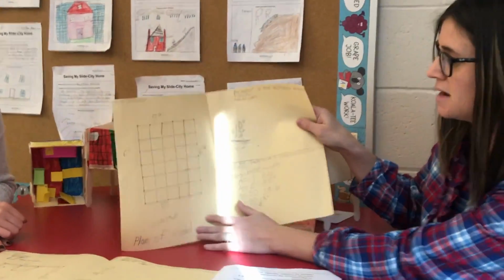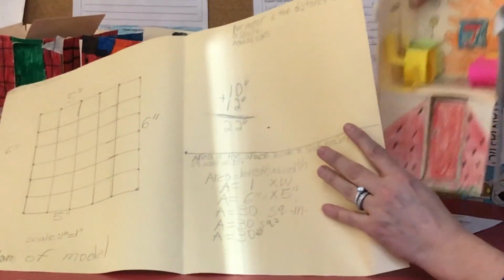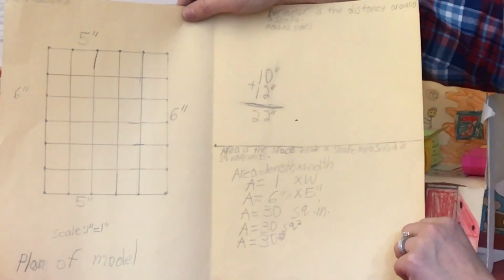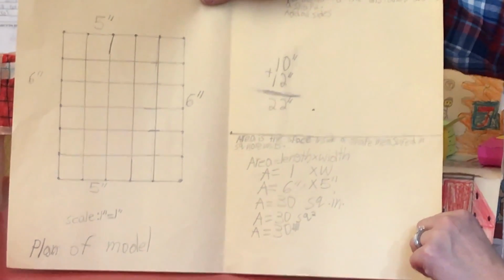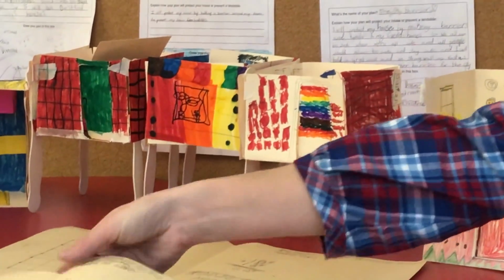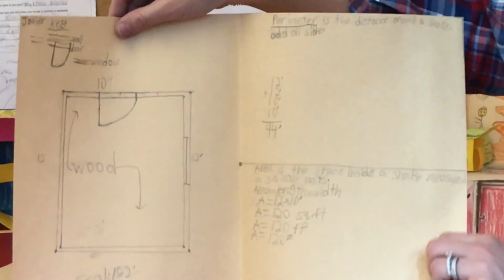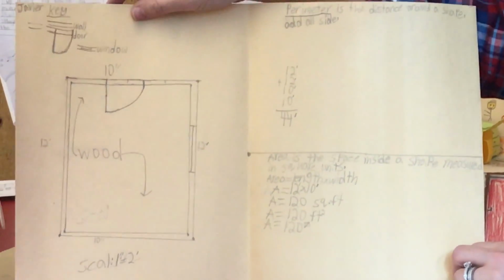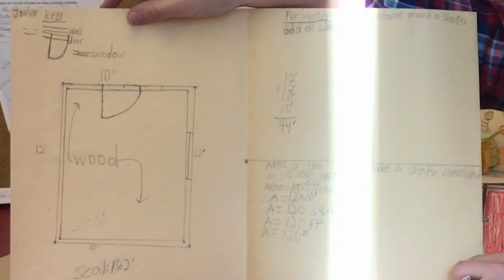Bishop Woods 3rd Grade - Design Connections: My Room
Teachers discuss their experience with the Architecture Resource Center's in-class design-education program in which students use grade-level mathematics skills to imagine, design and build a model of how their bedroom could look.